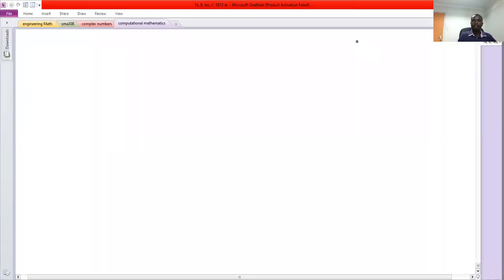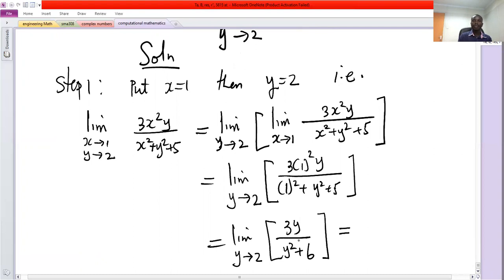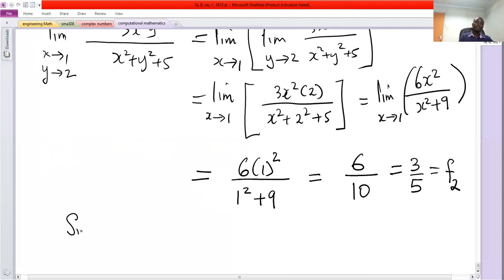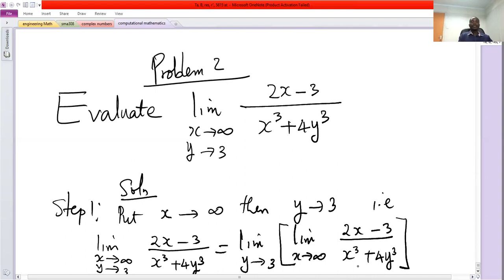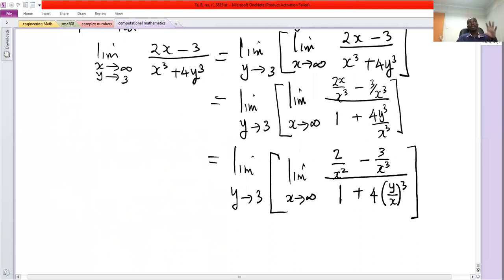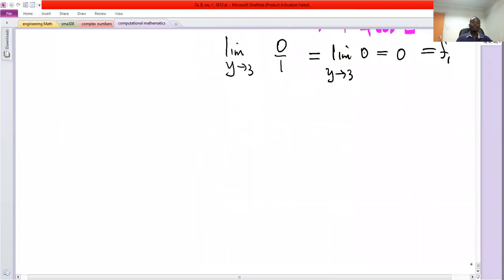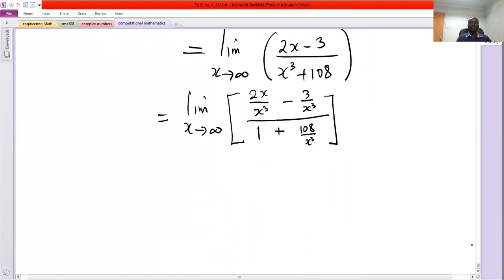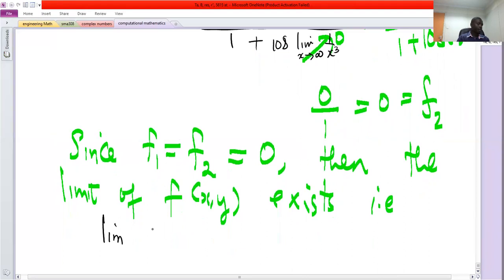Limit of Functions of Several Variables Part Four